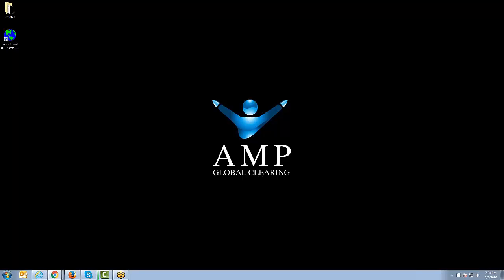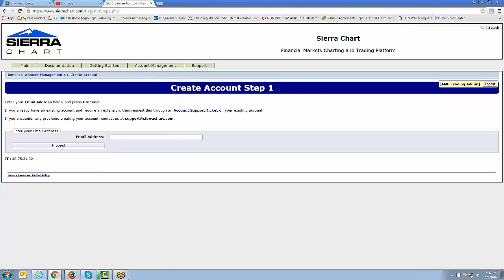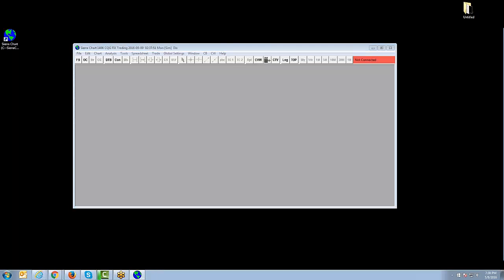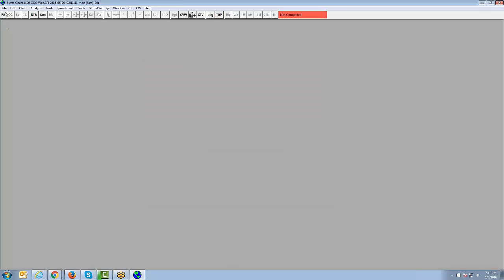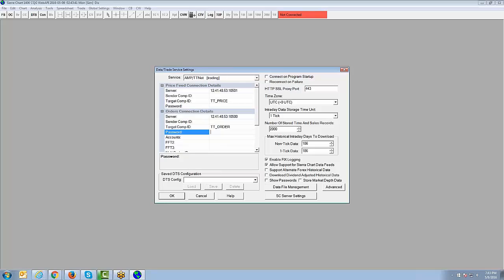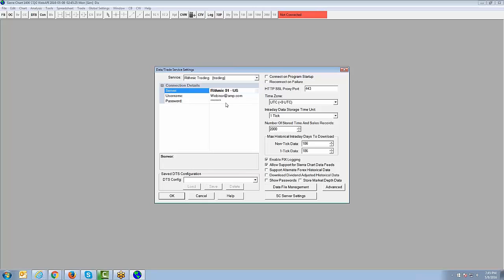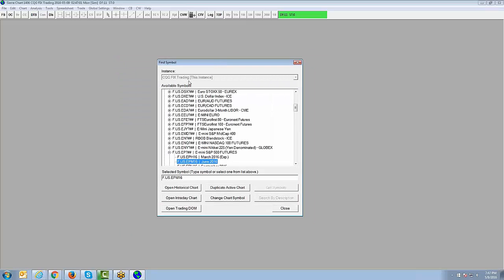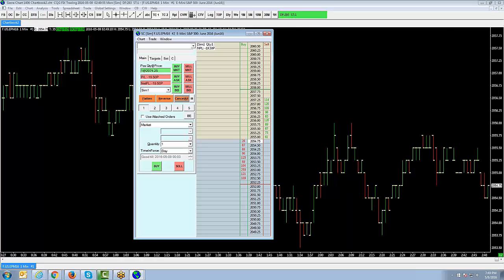Sierra Charts | AMP Futures | Getting Started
In this video you will learn how to connect to your data feed using Sierra Charts with AMP Futures.